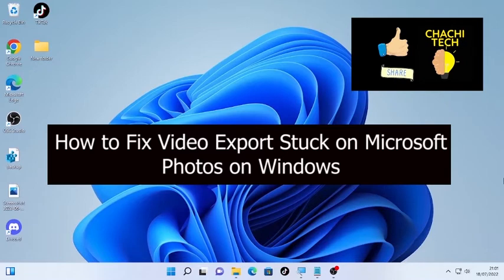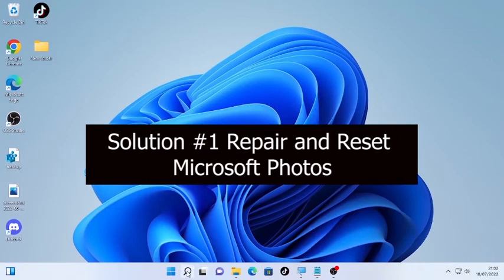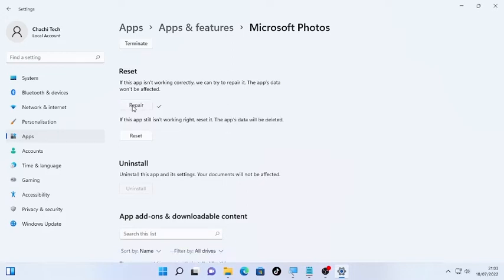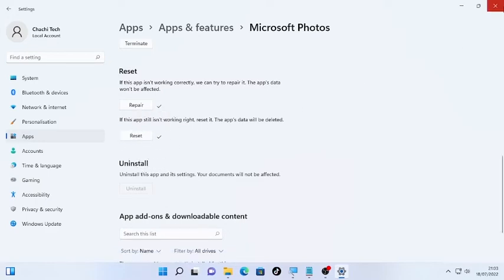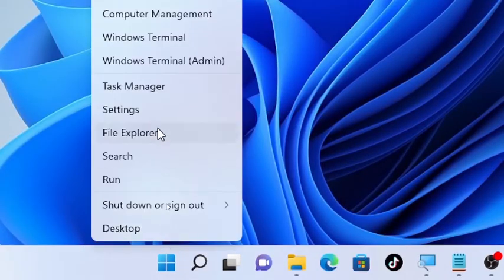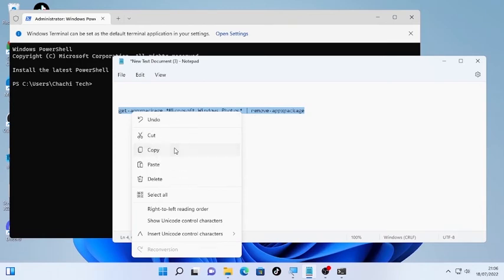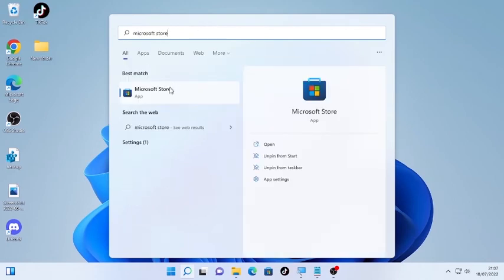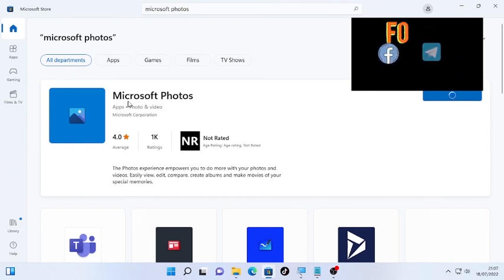How to Fix Video Export Stuck on Microsoft Photos on Windows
This video will show you How to Fix Video Export Stuck on Microsoft Photos on Windows